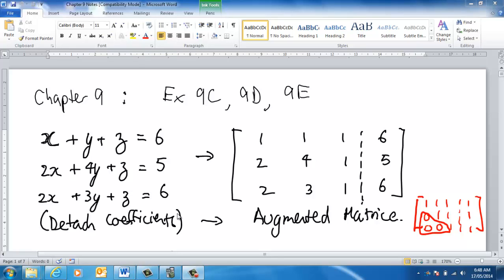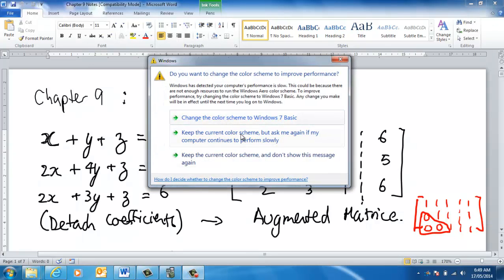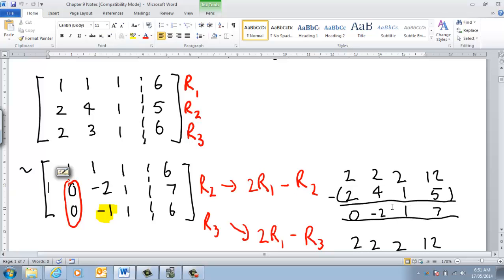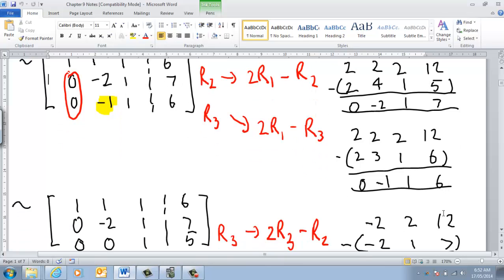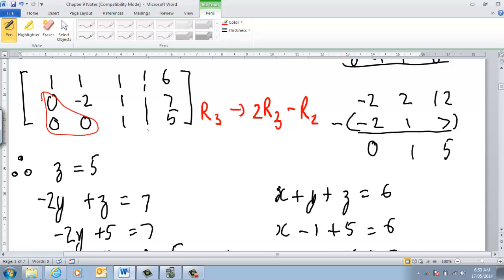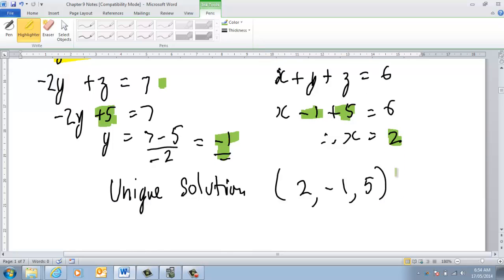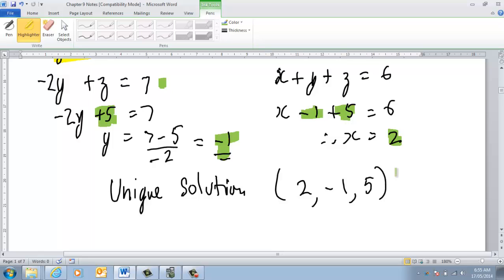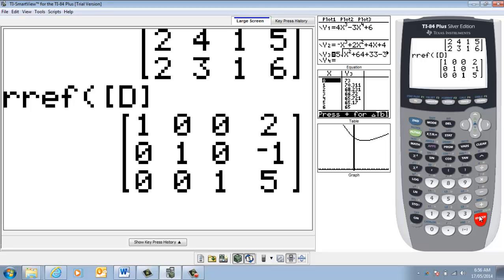Intro to Row Operations